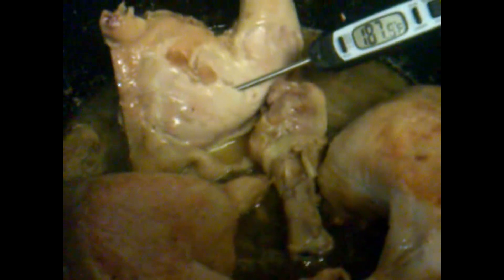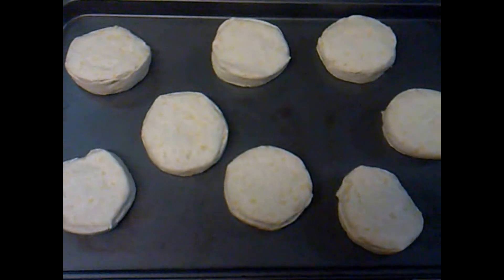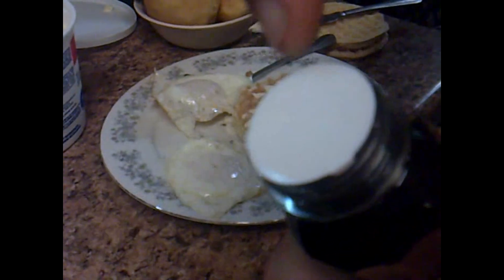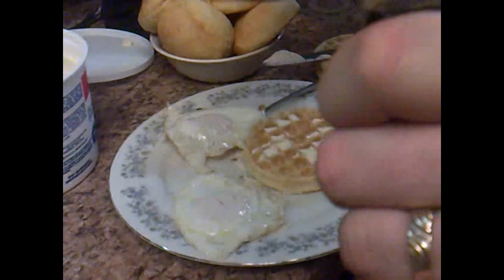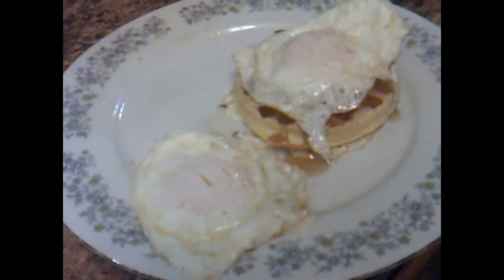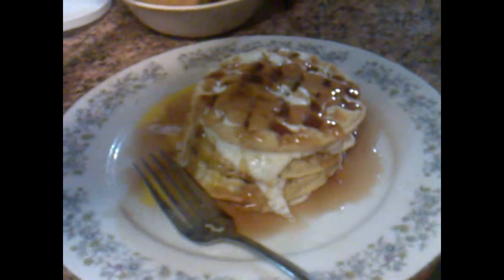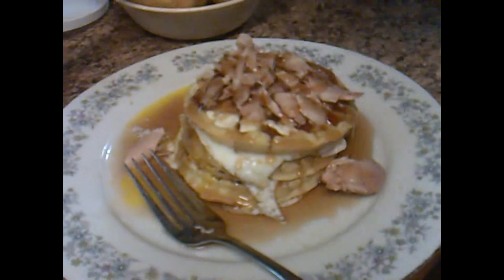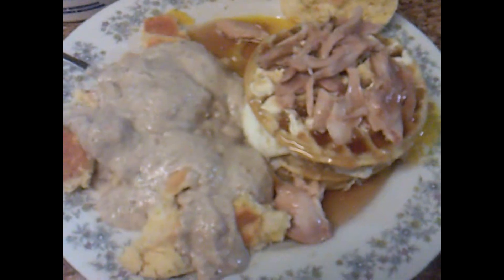Chicken and Waffles for Dinner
While mothers at work the kids and I take on dinner with chicken and waffles!